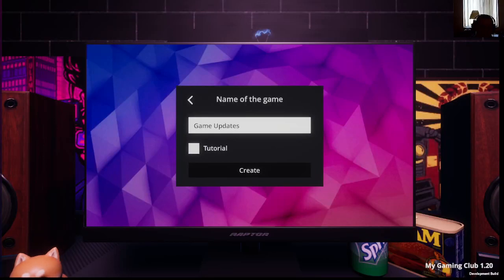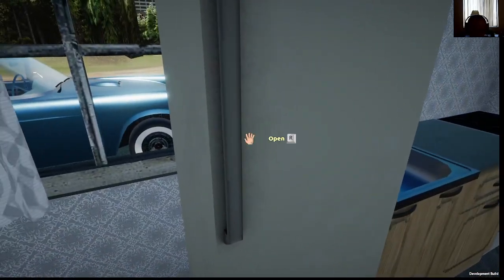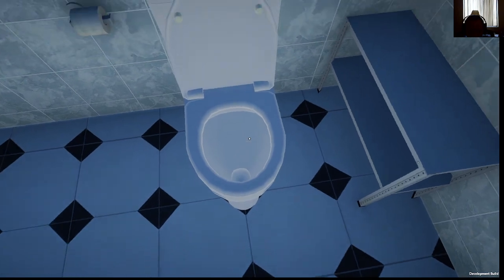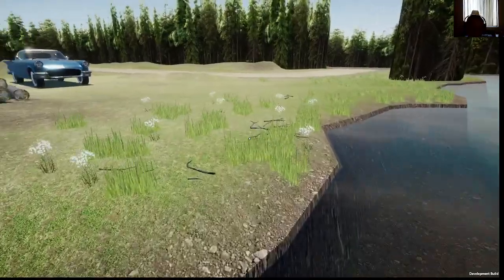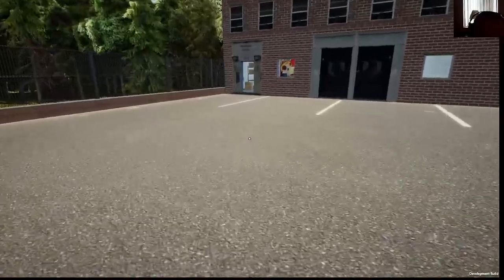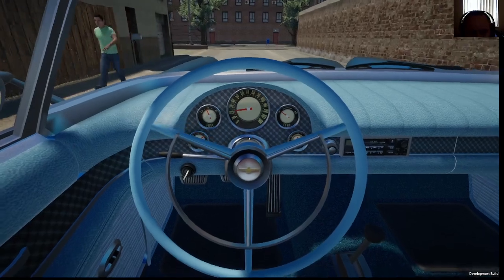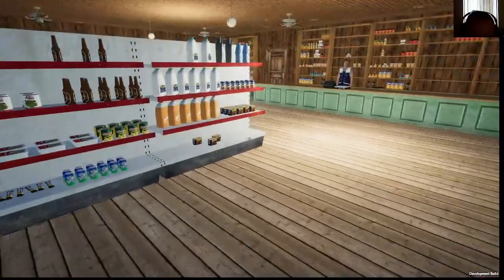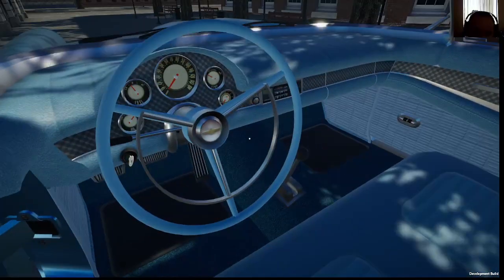My Gaming Club Game Update V1.20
Welcome to the channel where i am showing off the newest and latest game update for my gaming club. This is version 1.20. In this version, we have a country house near a lake that we can sleep in for the evening. There are some minor bug fixes and I think during the nighttime of the game, people don't head into the club which is a garage for the most part. Also, I did visit the store where you buy snacks for the vending machine, the man around the corner selling soda and hot dogs, and the clerk who operates the drive thru gas station that has not changed at all. These individuals in the game hasn't changed with the latest update but the main thing is the country house feature.

I am recording this on January 22, 2023 (Sunday) and it will be released today as well. The update for My Gaming Club did drop on the January 21st, 2023.

If you guys and girls love this kind of content on the channel, leave a like, drop a comment on the video, and get subscribed to the channel if you are new and thanks so much.